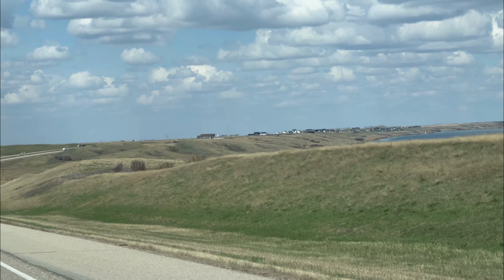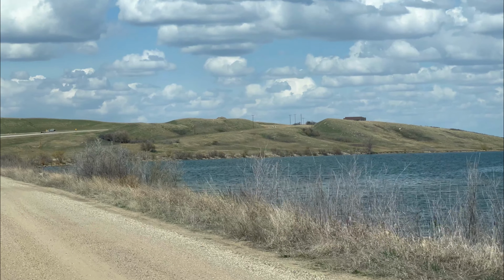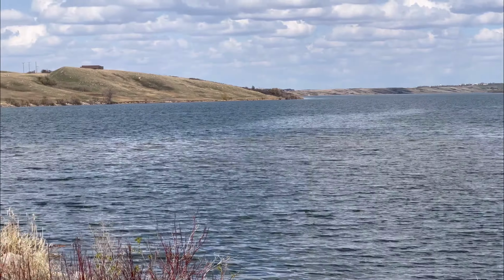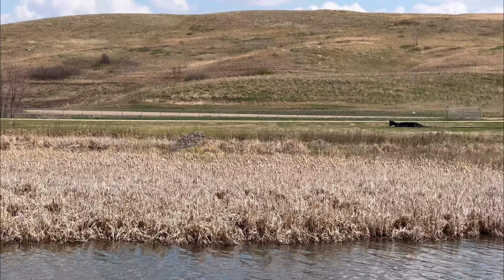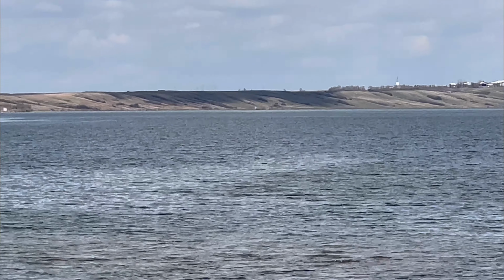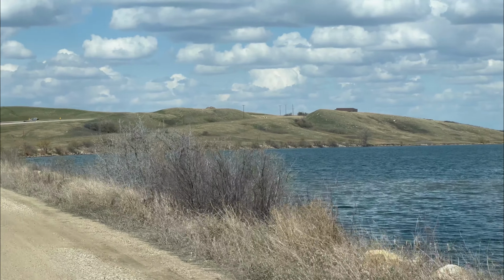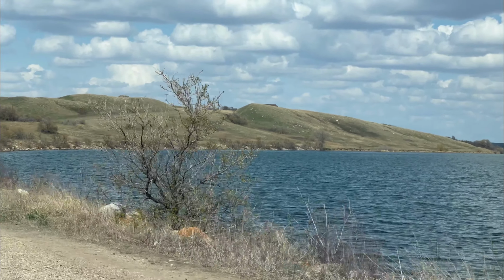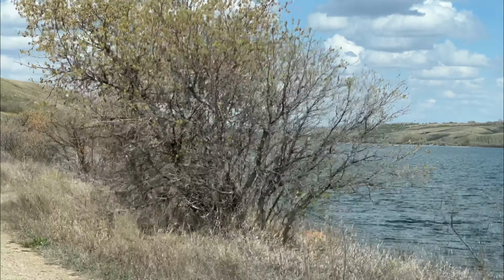Blackstrap Lake: The Best Lake View Nearest to Saskatoon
Musician: @iksonmusic